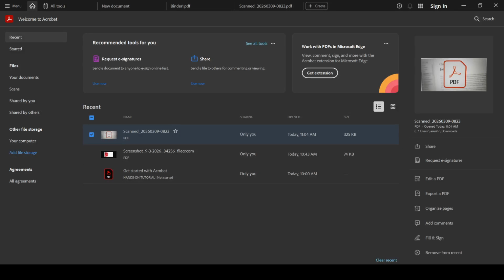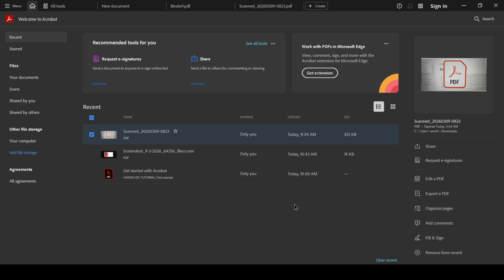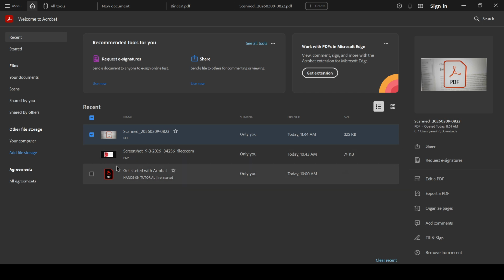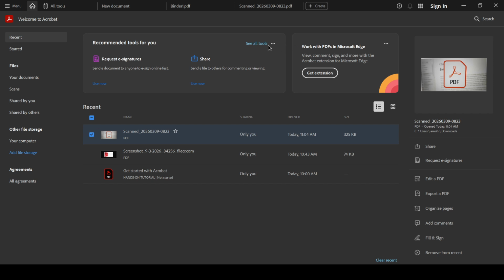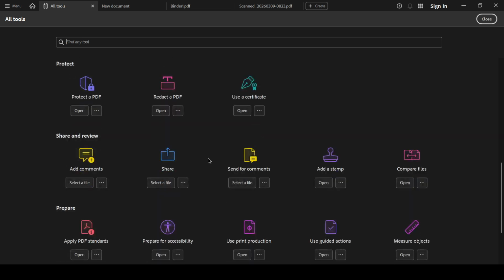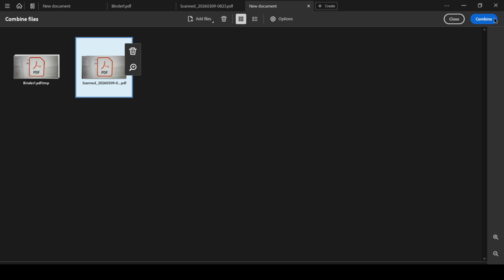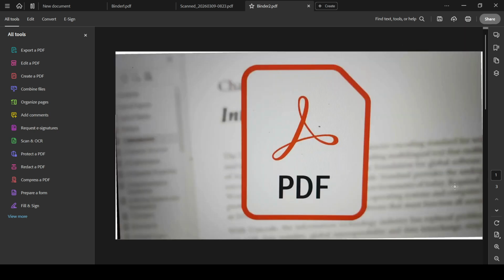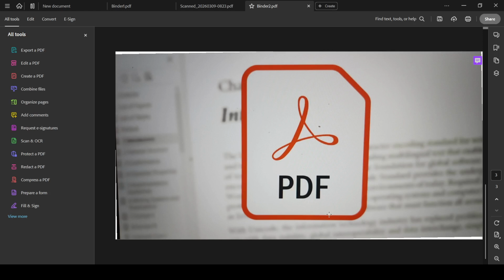How To Merge PDFs On Adobe Acrobat (Easiest Way) (2026 Guide)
Streamline your document management by learning how to merge multiple files into one professional PDF using the 2026 Adobe Acrobat "Combine Files" tool. This tutorial walks you through the entire process of gathering different file formats—including Word documents, Excel spreadsheets, and images—and consolidating them into a single, cohesive B2B report. You will learn how to use the interactive thumbnail view to reorder, rotate, or delete pages before finalizing your merged document.

The guide also explores the "Add Open Files" shortcut and how to use the drag-and-drop feature for even faster organization. Whether you are building a digital portfolio, a comprehensive project proposal, or a monthly financial binder, mastering the merge function is essential for maintaining a clean and professional digital filing system. Discover how to produce a single, high-quality PDF that is easy to navigate and share with clients or stakeholders.